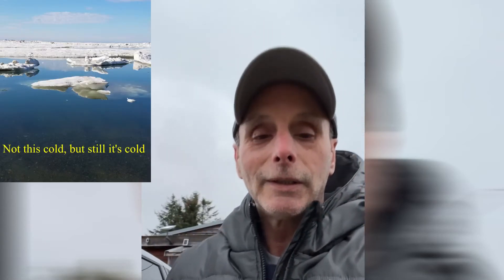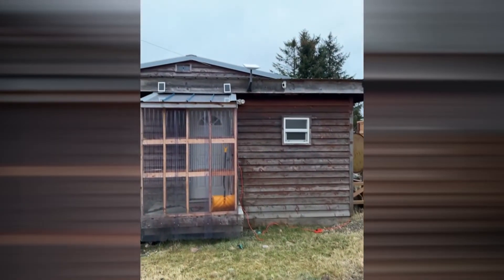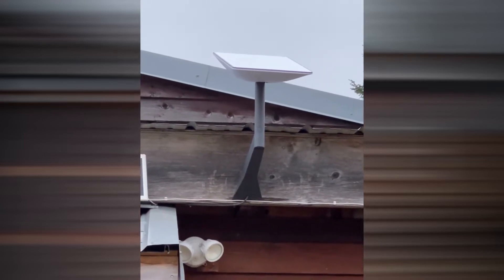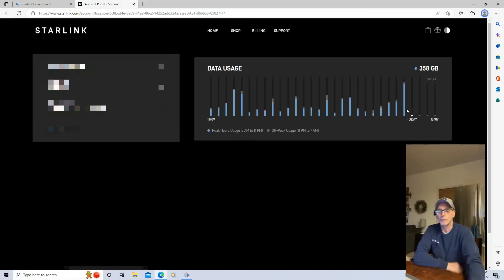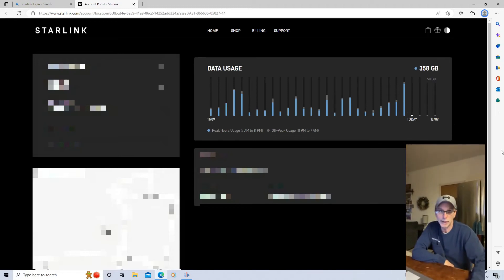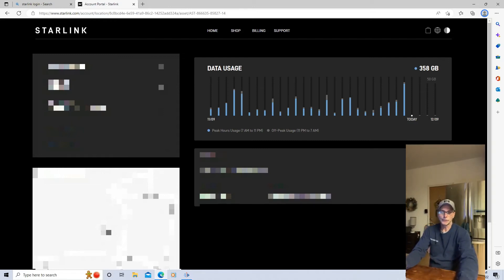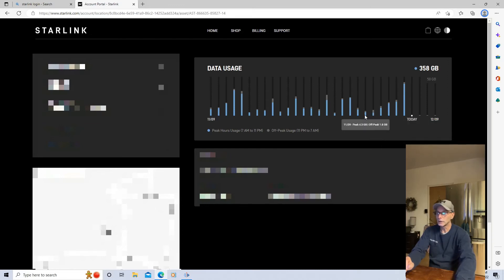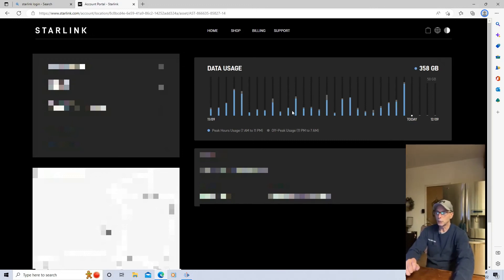How much data did we use this month on Starlink?